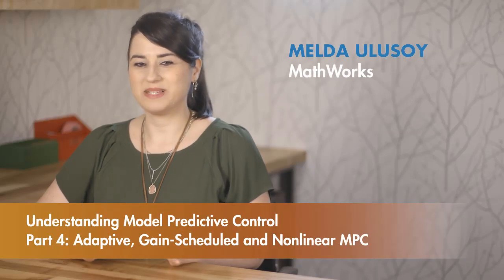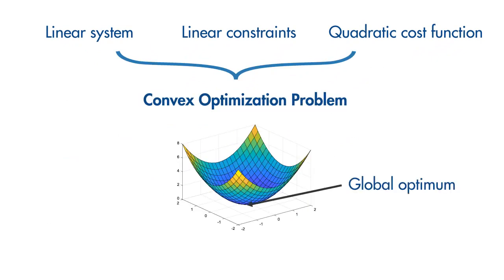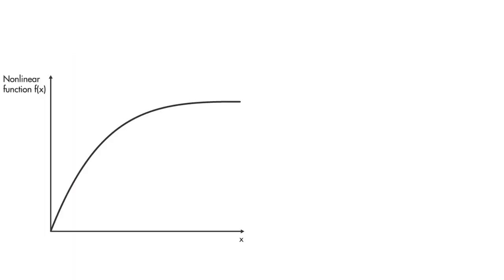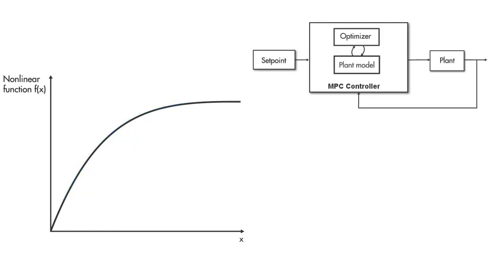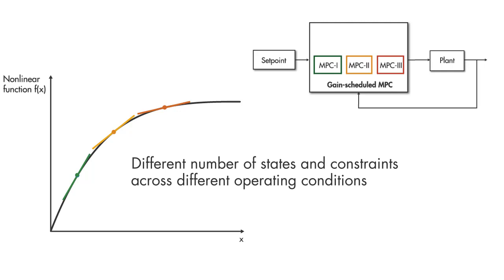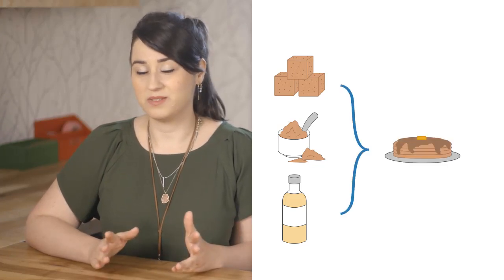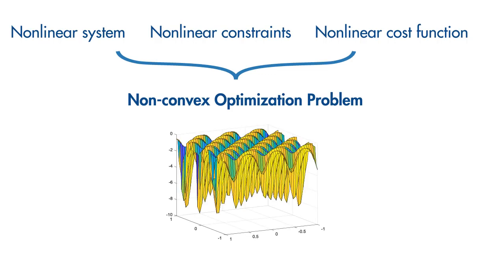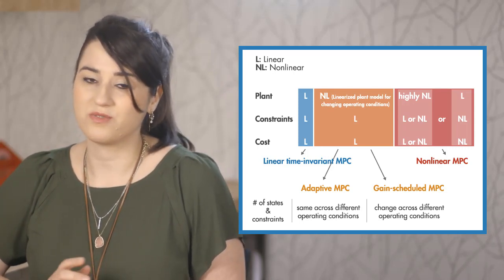Adaptive, Gain-Scheduled and Nonlinear Model Predictive Control | Understanding MPC, Part 4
This video explains the type of MPC controller you can use based on your plant model, constraints, and cost function. The available options include the linear time-invariant, adaptive, gain-scheduled, and nonlinear MPC.

Download this hands-on MPC virtual lab to practice design of model predictive controllers for an autonomous vehicle steering system

If you have a linear plant model and your MPC problem has linear constraints and a linear cost function, then you can use linear time-invariant MPC to control your system.

Related Resources:
- How to Design an MPC Controller with Simulink and Model Predictive Control Toolbox

An optimization problem with these properties is a convex one, and you can use many types of there are numerical methods and software to solve it. If your system is nonlinear, but it can be approximated by linear models at operating points of interest, then you can use adaptive or gain-scheduled MPC. In adaptive MPC, a linear model is computed on the fly as the operating conditions change. In gain-scheduled MPC, the linearization is performed offline at the operating points of interest.

If your plant is highly nonlinear, these options probably won’t provide satisfactory performance. In that case, you can use nonlinear MPC. In addition, you can use nonlinear if you have a linear plant model but either the constraints, the cost function, or both are nonlinear.